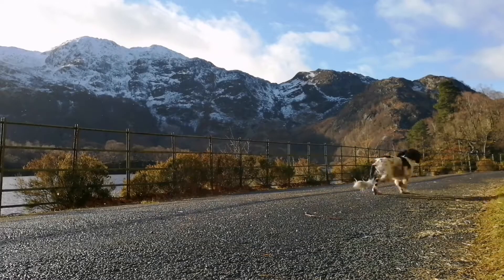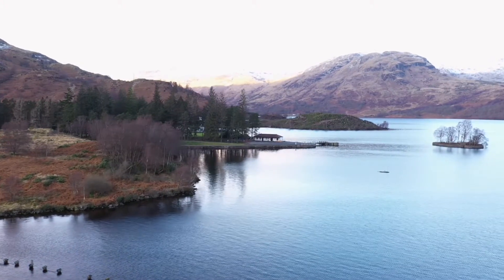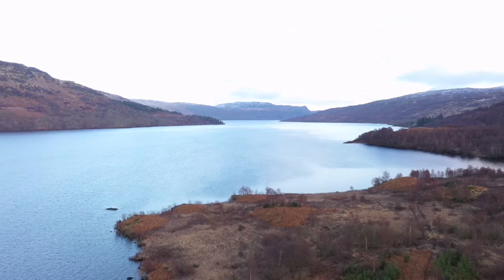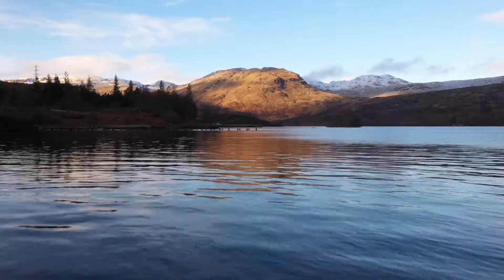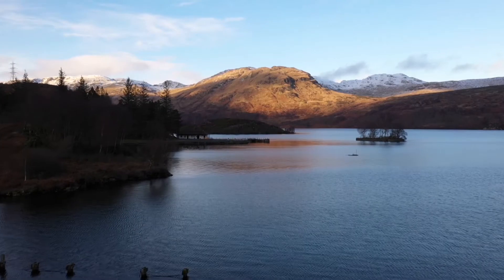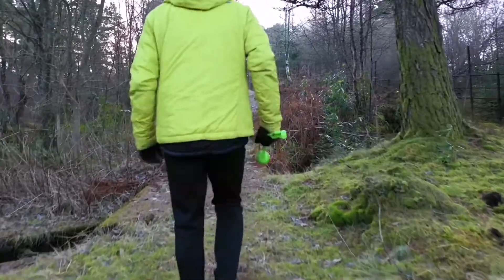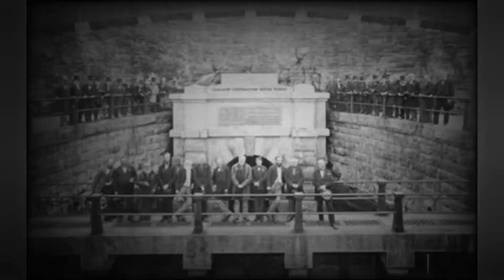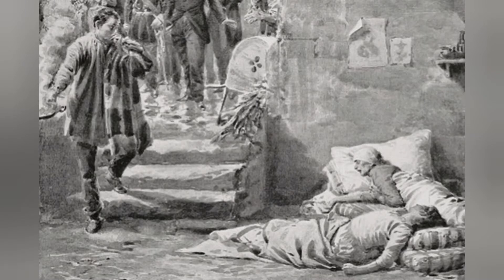Glasgow's water supply, Loch Katrine to tap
Blairvadach Andy opens his tap to find the water actually comes from Loch Katrine. He discusses history, geography and the wildlife along the waters journey.

26 miles, an incredible journey.